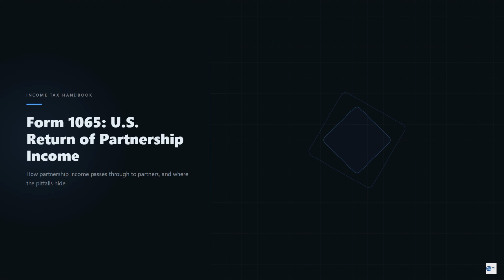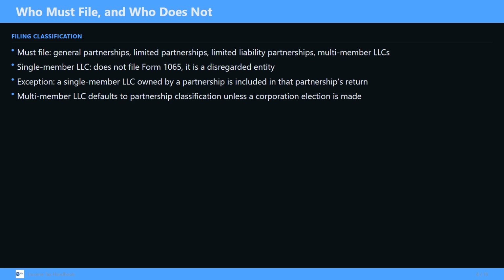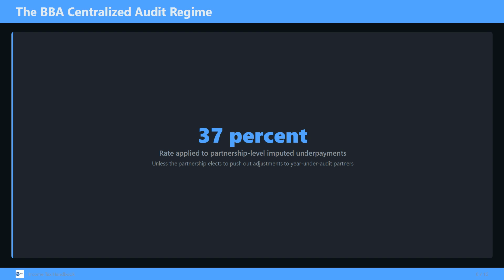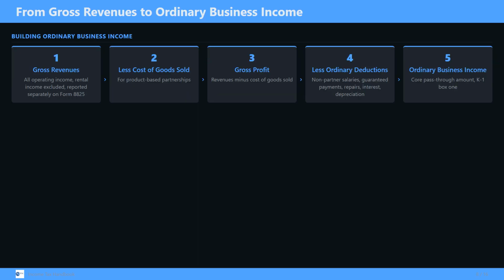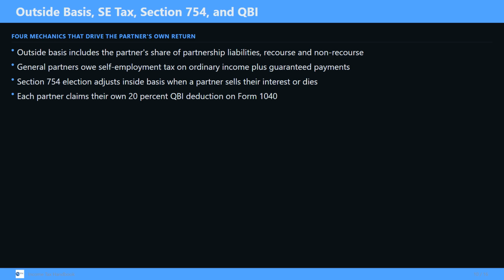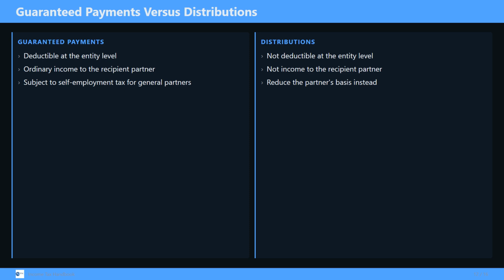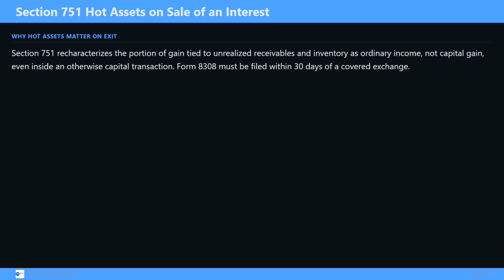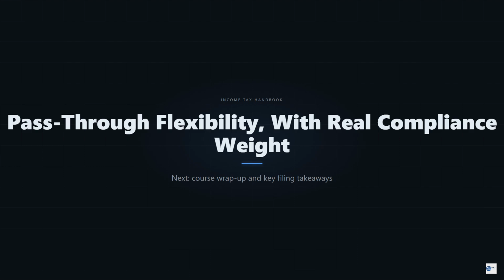Section 8: Form 1065: U.S. Return of Partnership Income | Income Tax Handbook Training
Learn how partnerships and multi-member LLCs file Form 1065: pass-through taxation, how income and separately stated items flow to partners via Schedule K-1, filing deadlines, outside basis, self-employment tax, the Section 754 election, and the QBI deduction. This video also covers key pitfalls including guaranteed payments versus distributions, capital account maintenance, the BBA Partnership Representative requirement, and Section 751 hot assets on the sale of a partnership interest. This is Section 8 of the Income Tax Handbook training series.